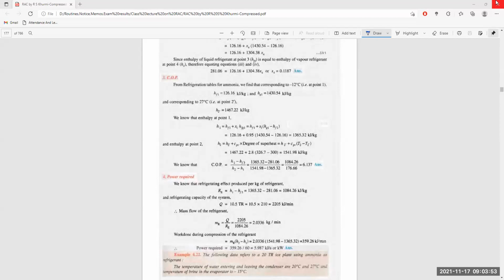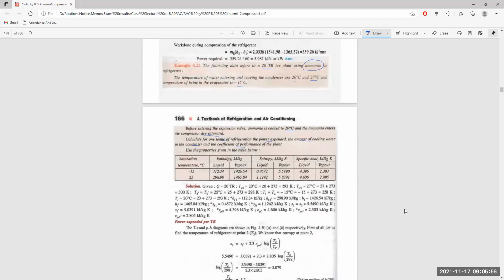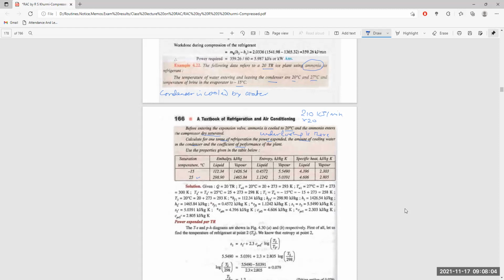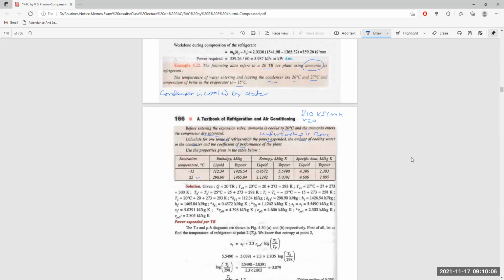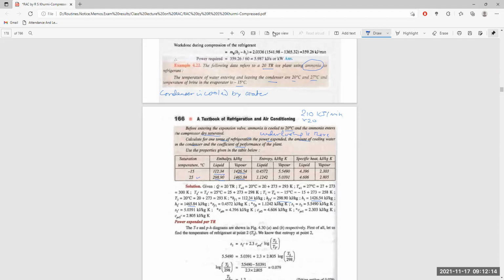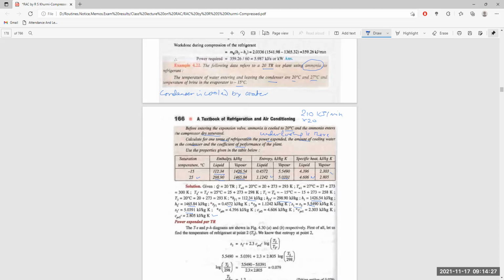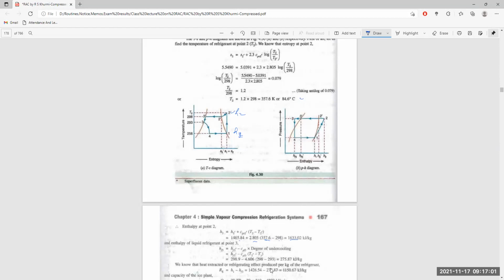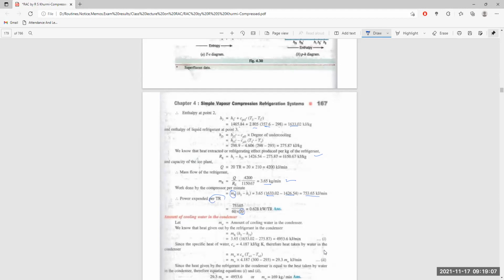15.Vapour Compression Refrigeration(1)_MEP702_17.11.2021